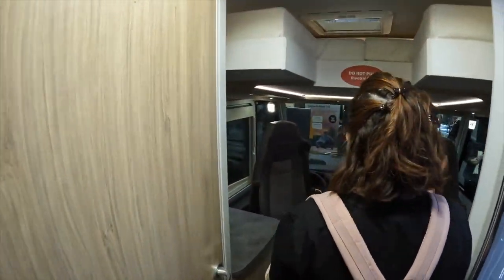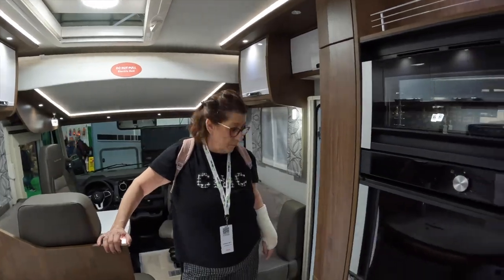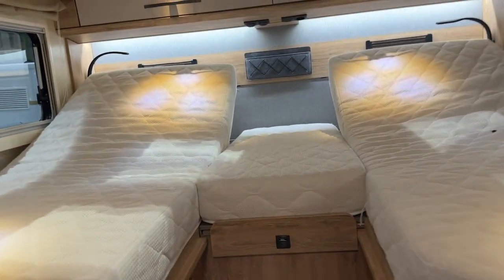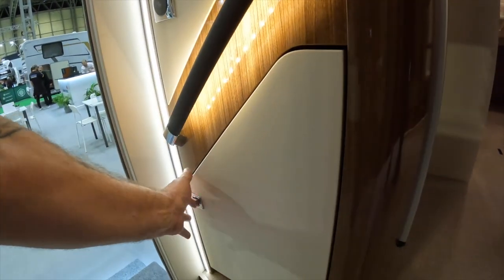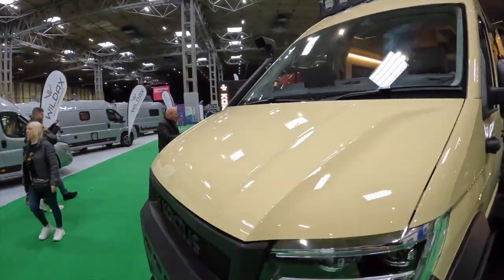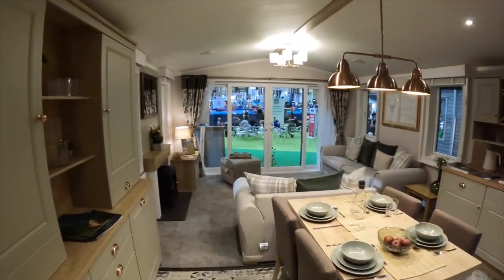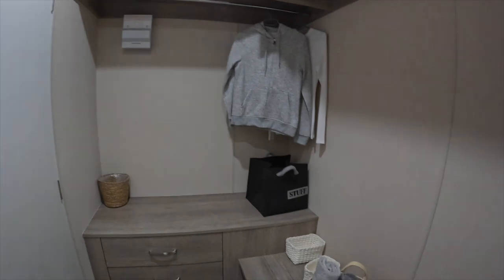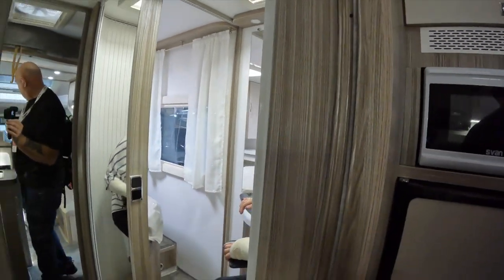Caravan Camping And Motorhome Show NEC Birmingham February 2024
Our week at The Caravan Camping & Motorhome Show NEC Birmingham has been great and gone too quick here are some of ur highlights but the best part as always was meeting so many of you lovely lot 😃

Lets Have Some Fun 😃

For the latest updates.

All the gear (No Idea)
Current Motorhome :-
Swift Bessacarr 494
E-bikes:-
Mirider One
Mirider GB3
Cameras Etc:-
Nextbase 312GW
VanTrue N2 Pro
Laptop & Editing Software:-
MacBook Pro
Produced using Apple iMovie